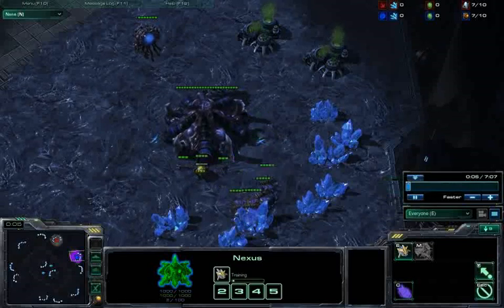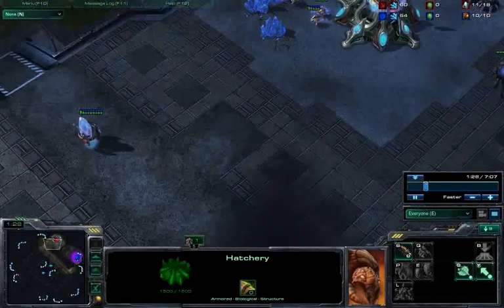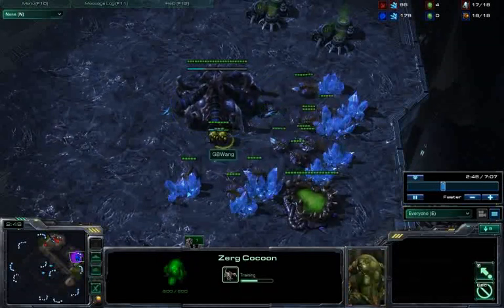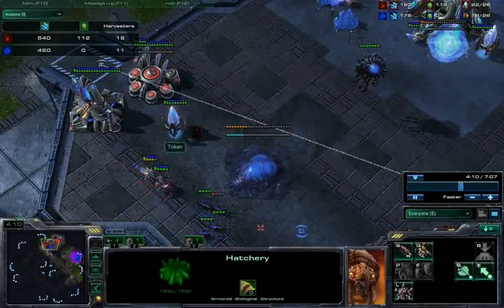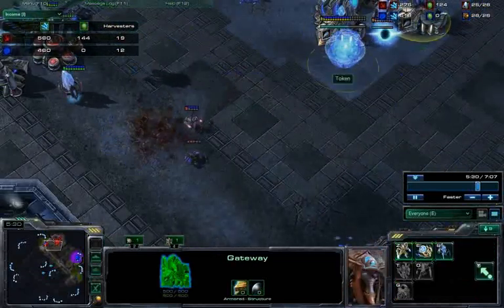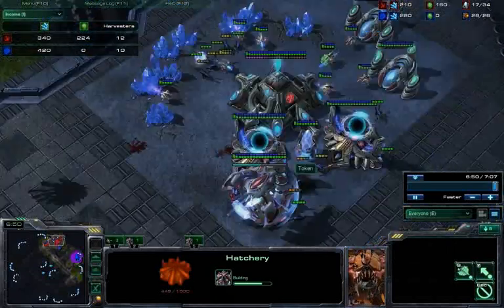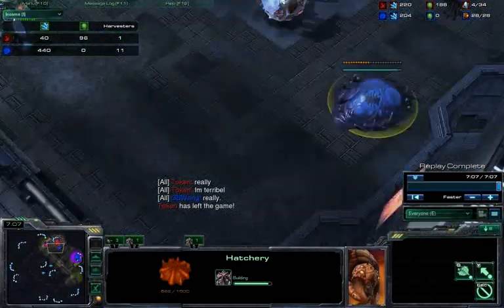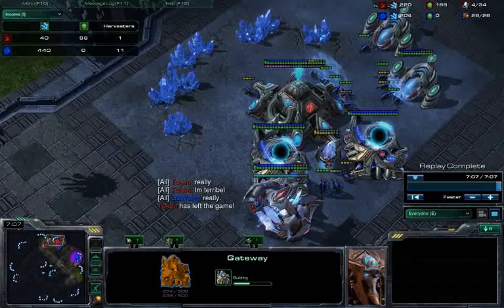SC2 WoL Masterclass 4b. face hatch (i.e. the middle finger to Protoss harass)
An aggressive all-in strategy that is surprisingly effective against high-level diamond players. This video is another example of the face hatch build, but under less favorable circumstances. I describe the rationale for this build and provide further tips to help you maximize its use.

The build opens with an 11/10 overpool. When the pool comes online create a queen and spawn 6 lings. As the lings are spawing, send a drone into the protoss player's main and create a hatchery near his gateway and cyber core (it serves as a distraction, gives your lings a speed boost and prevents any buildings from being built once the creep spreads). At 17/18 supply, create an overlord. Afterwards keep making more lings. Make sure to keep up with the injects and focus on your ling micro as this is critical. Pylon/gateways are the first targets. Go for the probes after you eliminate your opponent's army.